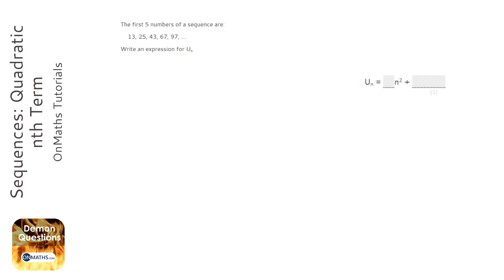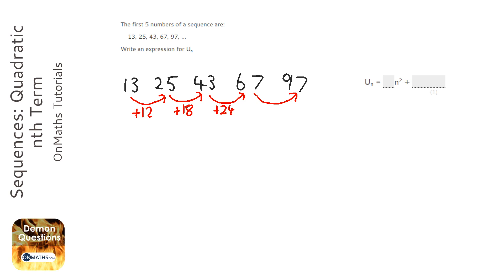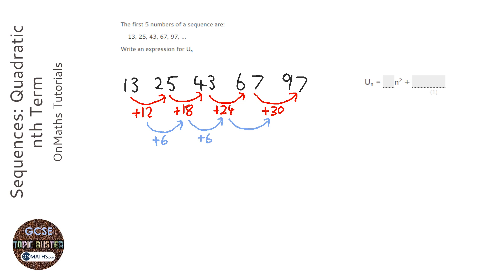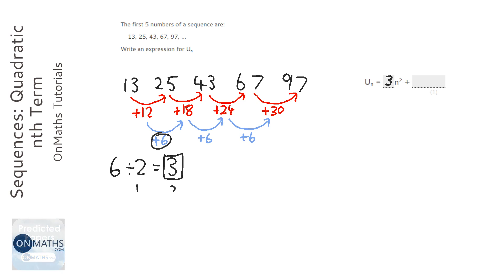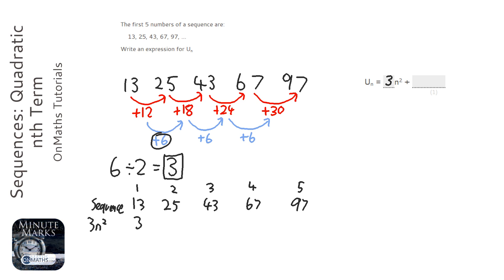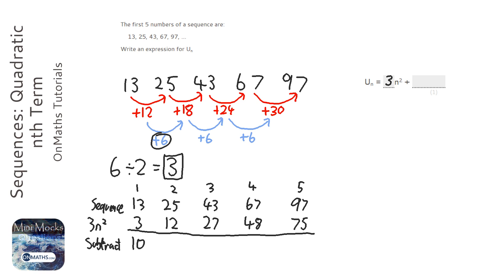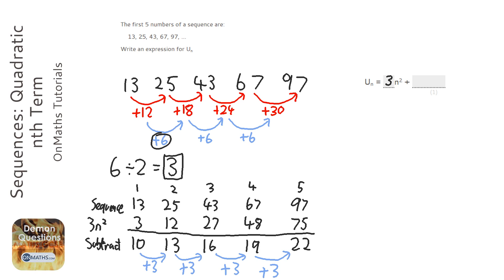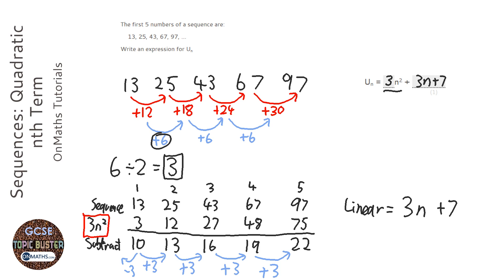Sequences: Quadratic nth Term (Grade 8) - OnMaths GCSE Maths Revision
Topic: Sequences: Quadratic nth Term